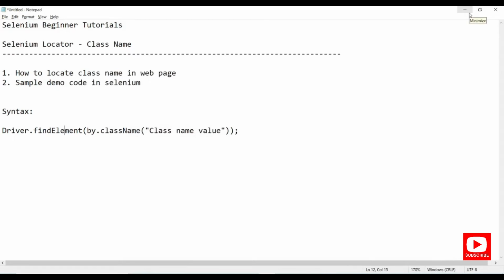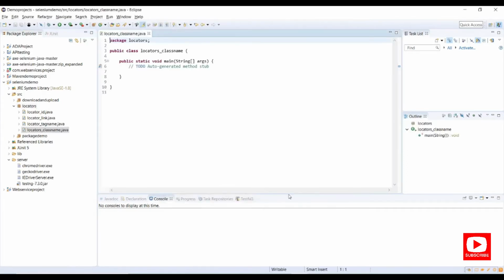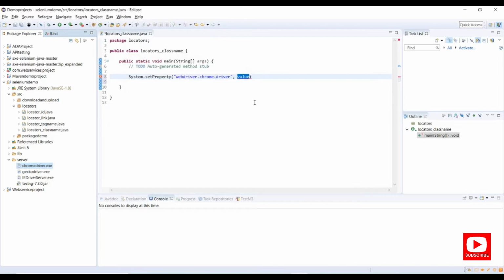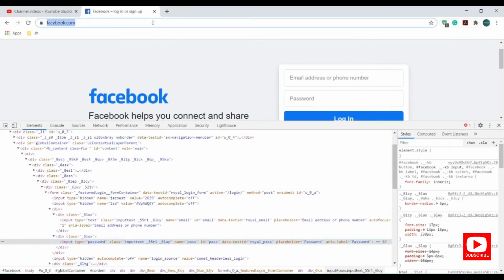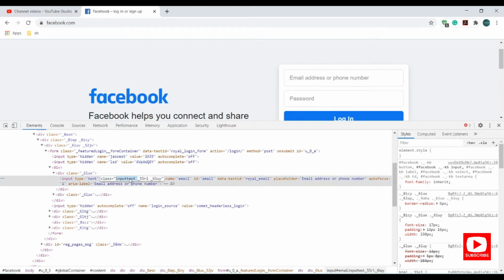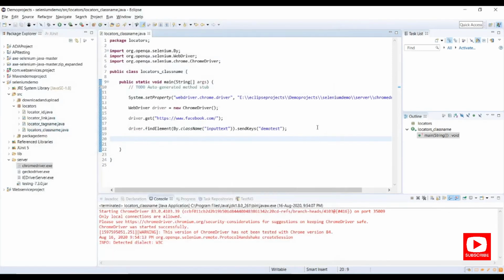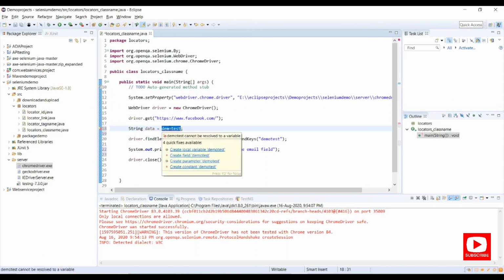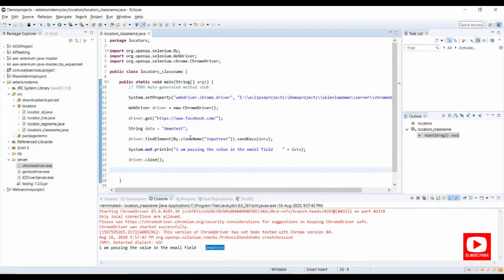#11 ClassName Locator in selenium | How to find Class Name Locator in Selenium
Hello

In this tutorial, I will show you how we can locate the class name and how we can use this class name in the Selenium webdriver.